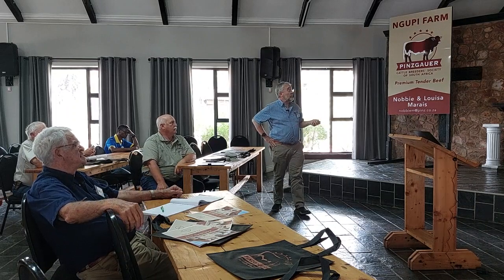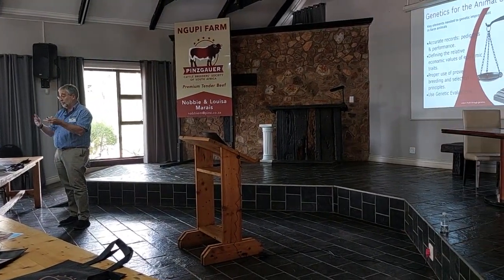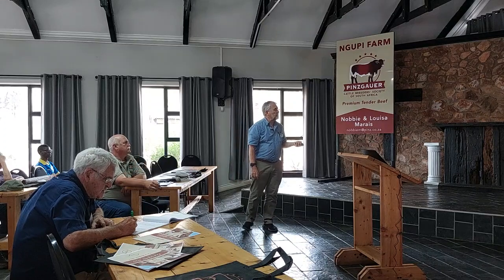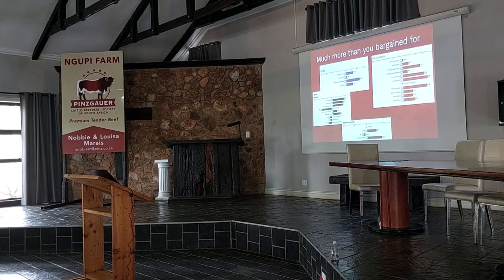Dr Japie v.d Westhuizen vertel ons meer oor "data recording" by die Pinzgauer Boeredag 2024.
Dr Japie van der Westhuizen vertel ons meer oor "data recording" by die Pinzgauer genootskap se boeredag.